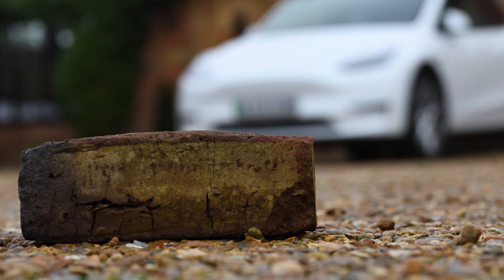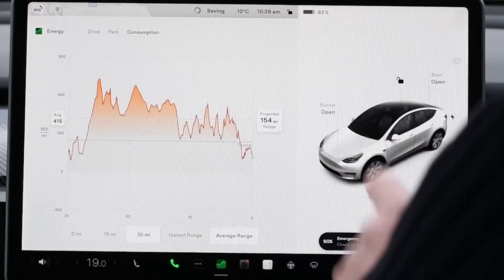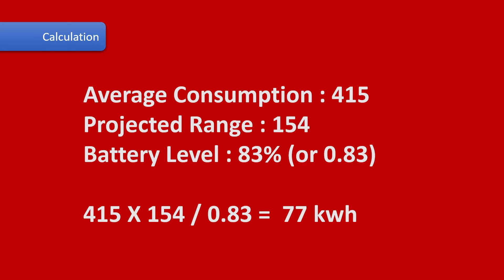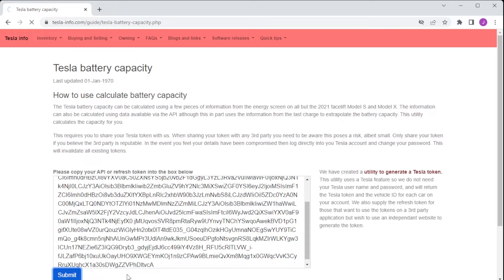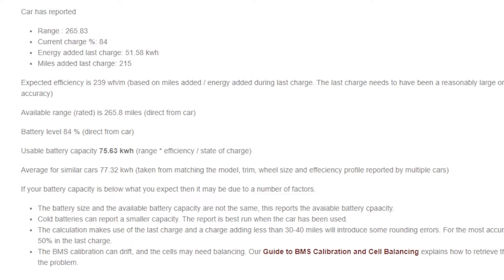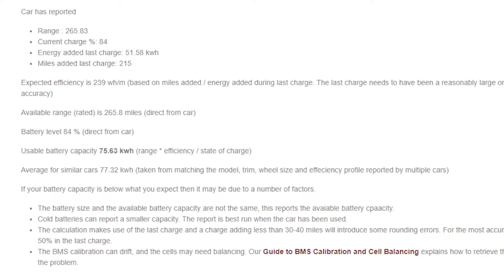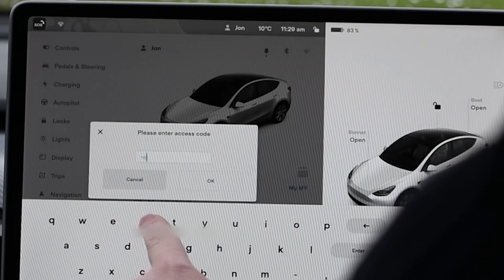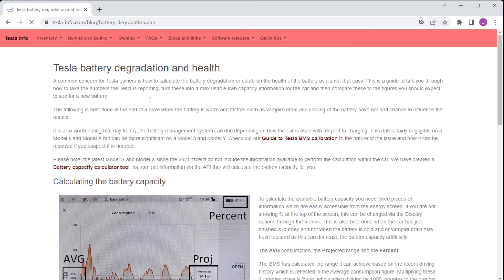Tesla Battery Capacity and Benchmark - 2 different ways to check the health of your battery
Tesla owners are often worried about the capacity of their battery, or when looking to buy a used car, how healthy the battery is of the car they are looking to buy. We cover 2 guides that enable you to calculate the useable capacity of the battery, and explain some reasons why they may be different to what you expect.

How to give us your Tesla token and we will calculte the capacity using information available via the API:

Remember, there are reasons why these figures may vary, including battery temperature, rounding errors, BMS calibration etc, and a 1 or 2 kwh difference is nothing to worry about. New Tesla have a 30% tolerance over the warranty period for degradation which equates to between 20 and 30 kwh. Most owners will never get close to that level of degradation.